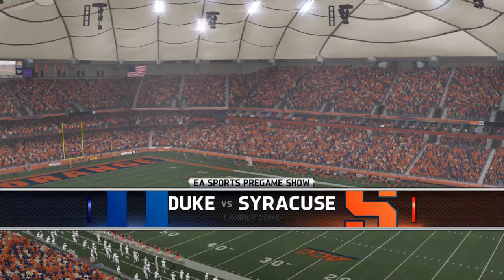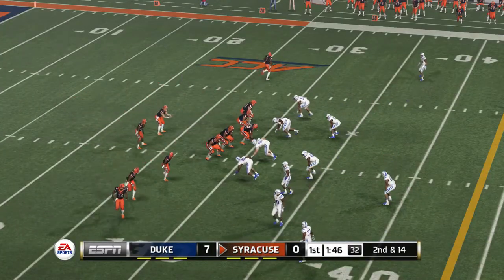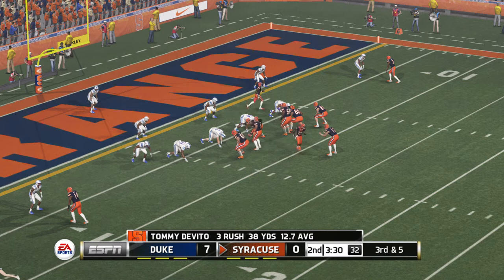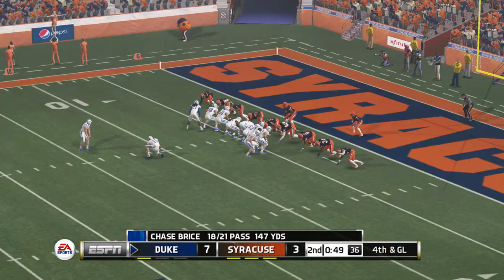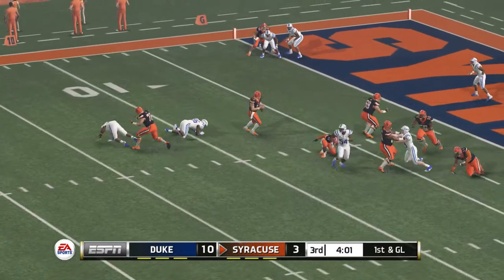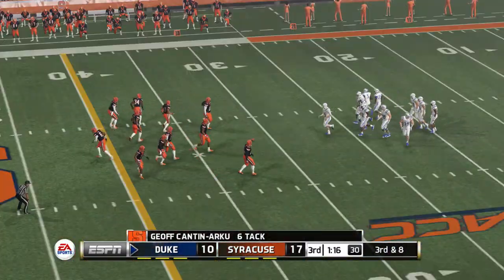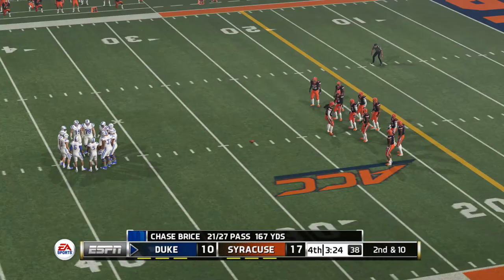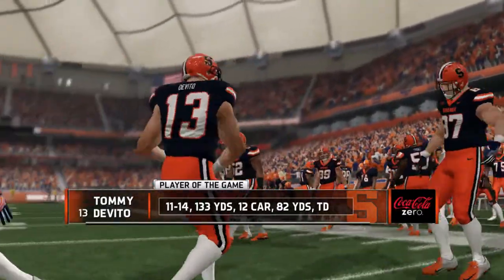ACC Week 05 Duke At Syracuse NCAA 14 Simulation College Football Revamped